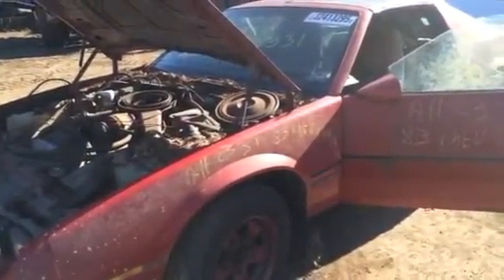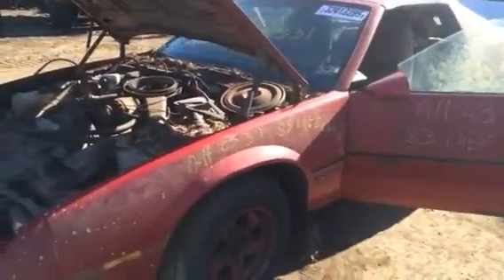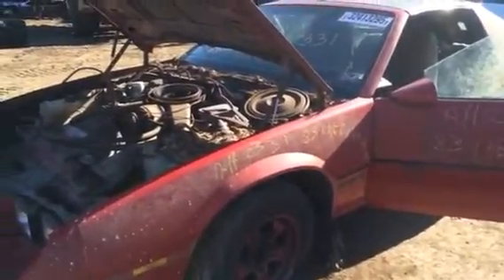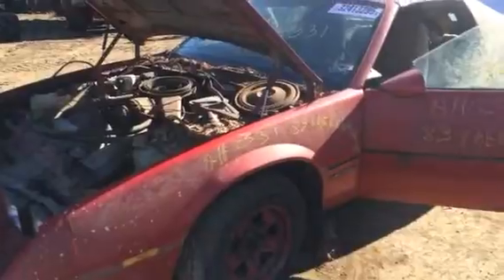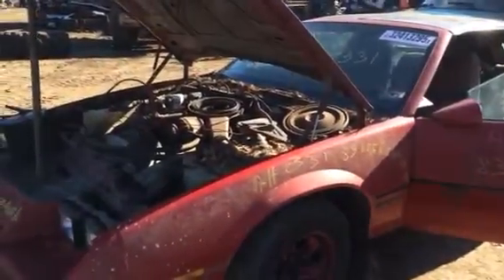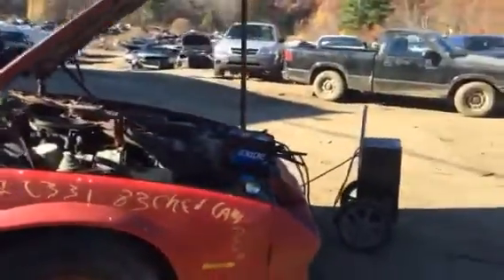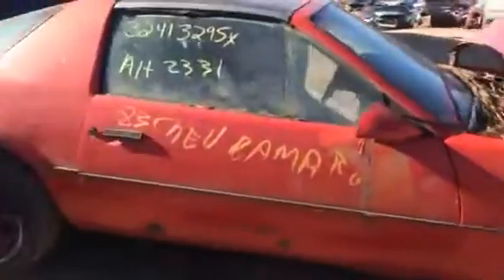Ah2331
1983 Chevy camaro